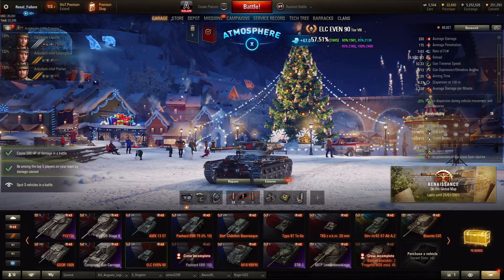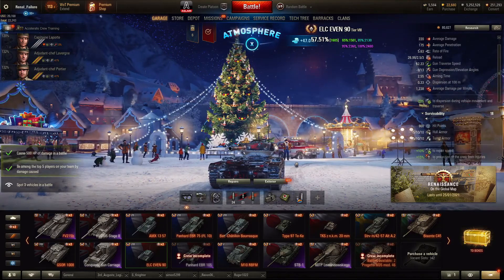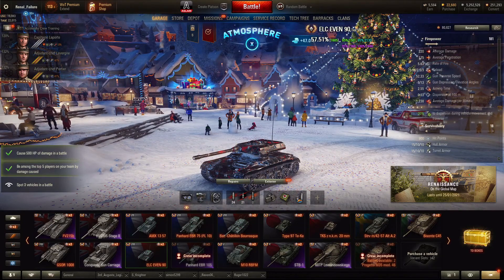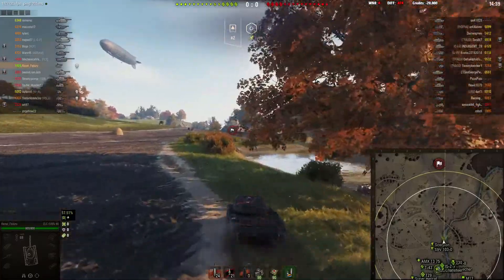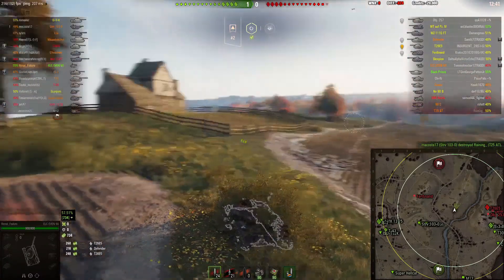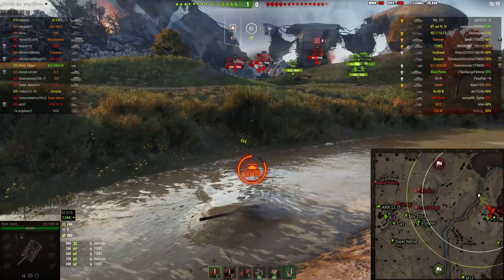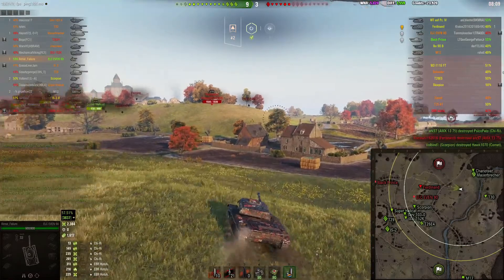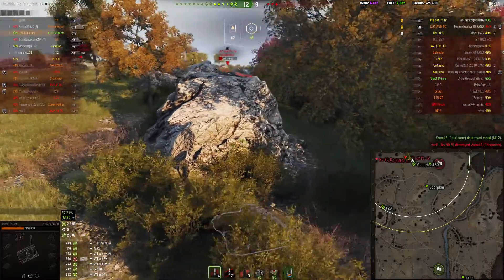World of Tanks: ELC even 90 Review